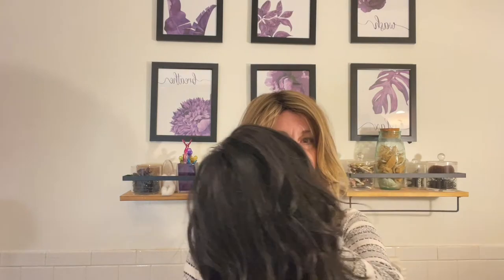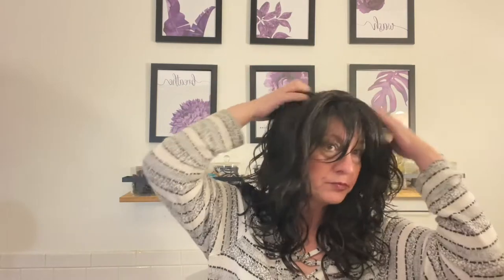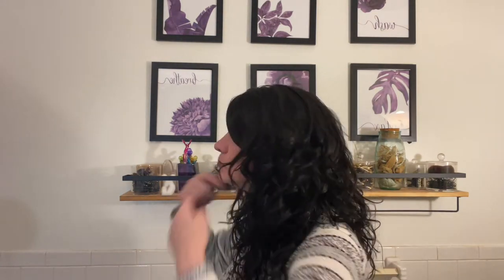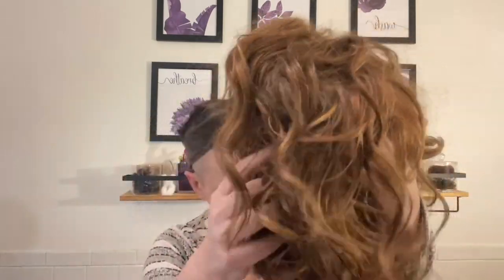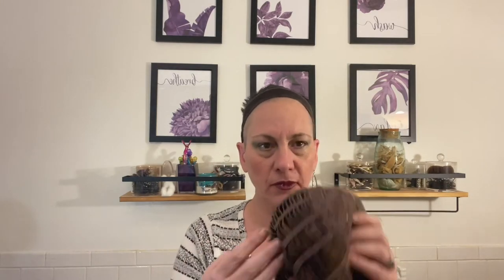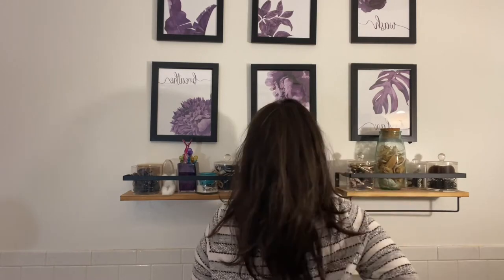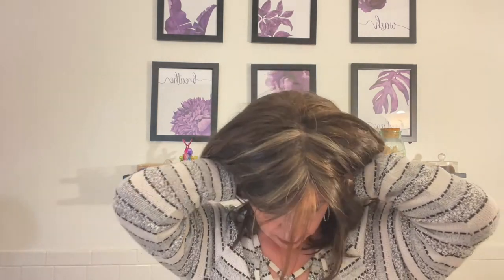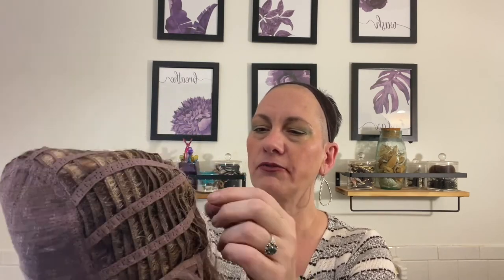HAIR MAIL Harper| Girl Mono | Chantelle | MacKenzie wigs - mini wig reviews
Mini WIG Reviews| HAIR MAIL Harper| Girl Mono | Chantelle | MacKenzie

I will review wigs from a large variety of brands from high-end like Jon Renau, Ellen Wille, or Estetica to lower affordable brands like Bobbi Boss or Paula Young. I plan to focus on making wigs wearable and recording my installs and providing a summary at the end of the day of how the wig wore. Wig Reviews will also be part of my channel. The first week of the month I plan to post a "favorites" video from the prior month. Favorite short, favorite medium, favorite long, favorite product, and favorite out of them all for the month. My long-term goal is to vlog a GRWM every day of the week and post what I wore for the week on Sunday and pick out the wigs for the next week.

This video contains 4 try ons for wigs purchased at Beauty Nook.

 Product links listed below.

Coming Next : More Hair mail from Beauty Nook and Monthly favorites

✳❤ Hot Tools hot air brush ** similar product but not exact**

My measurements:
circumference - 20.5"
ear to ear = 11.5"
Front-to-back = 12"